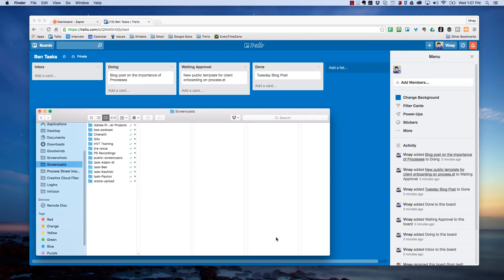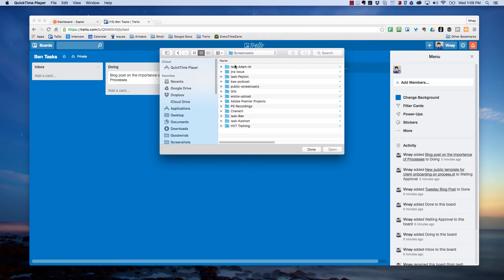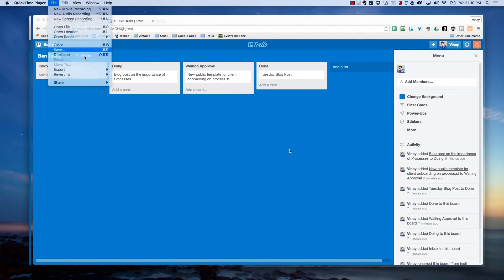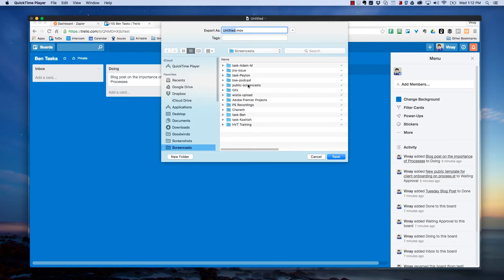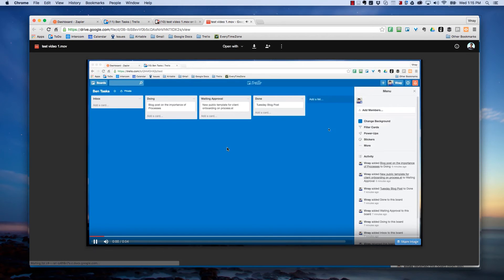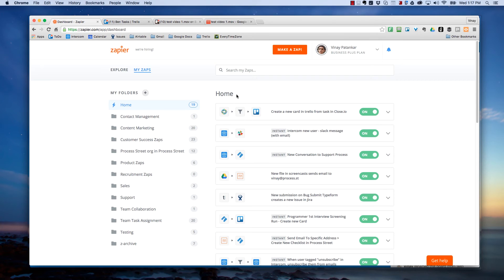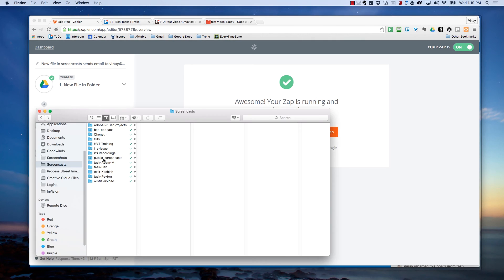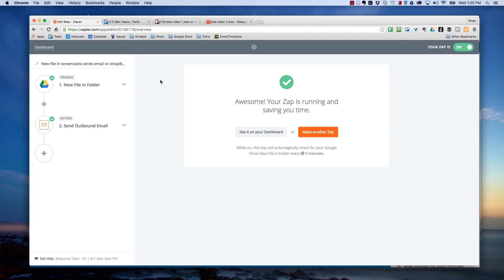How We Use Free Screencasting Apps To Crush Communication At Our Startup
Today we show you how to use free screencast apps to automatically communicate with your team. Whilst most believe these powerful videos to be awkward to save, export, upload and send to the relevant team member, this doesn't have to be the case.

By using only free tools such as Quicktime and Zapier, you can save your screencast and have it automatically get sent to the right team member. No more stunted conversations between time zones that take days to get through!